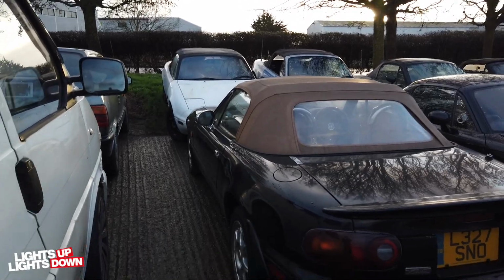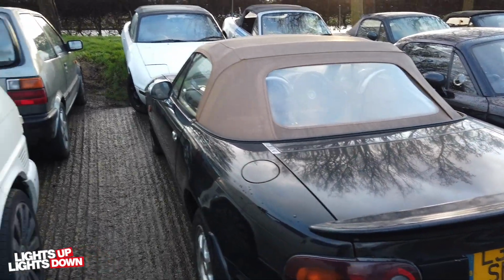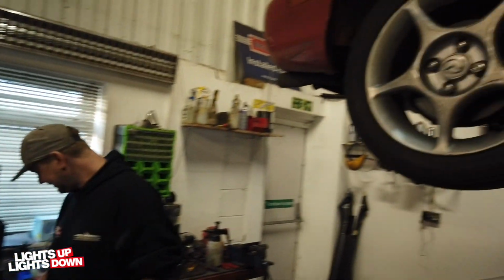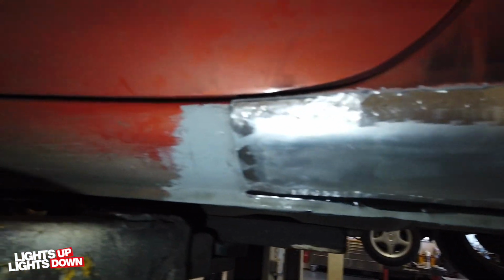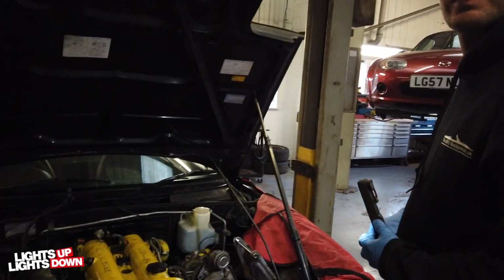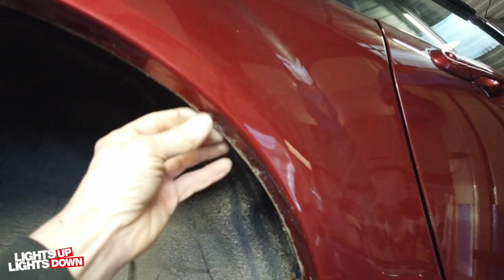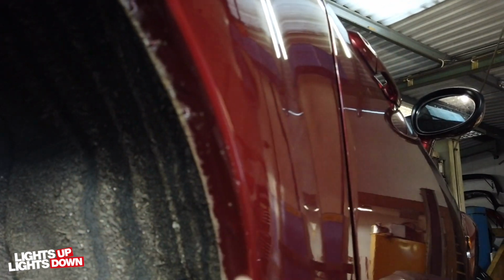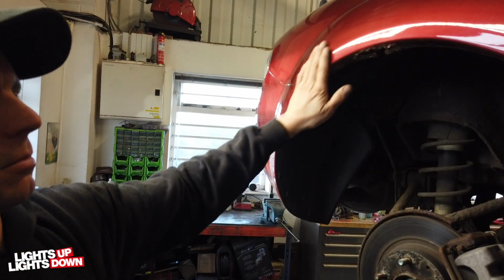Mk3 MX5 Rear arch rust - whats going on in the workshop 59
This episode, Roy is tidying up after working late on his own turbo MX5, and shows the finished metalwork on the rear sills and arches on the orange Mk2.5 MX5, Jim is finishing up an engine change on the black MK1 turbo that we did the compression test on in episode 58, Chris is about to start a rear arch repair on a Mk3 MX5 and Ashlee has exposed the extent of the rust on a Mk1 MX5